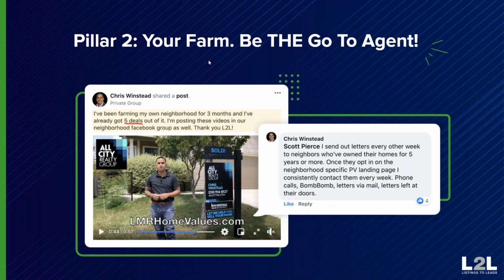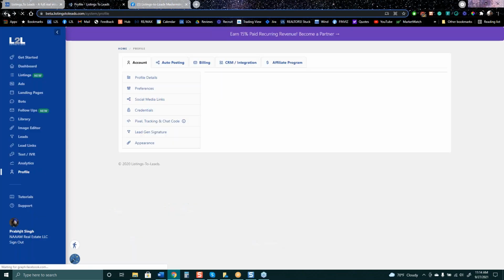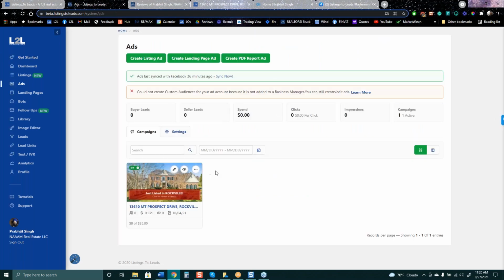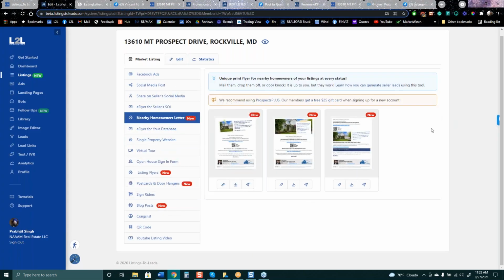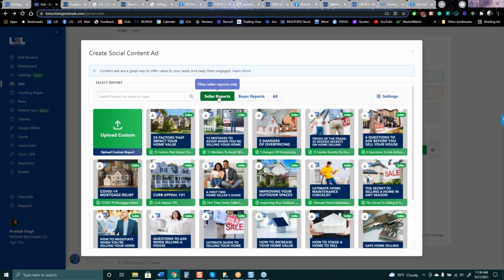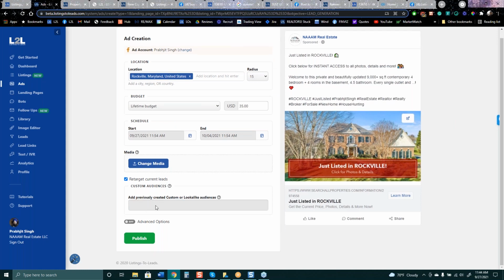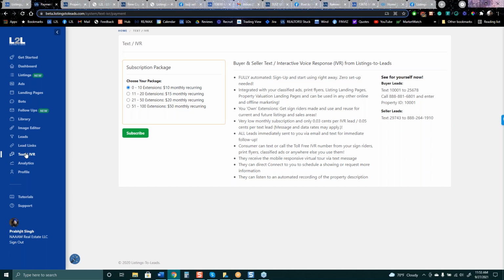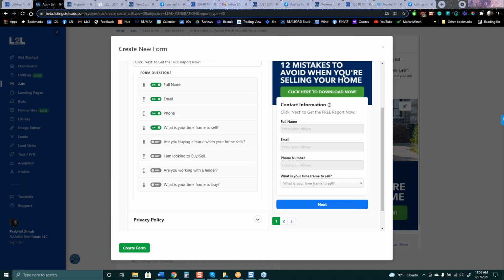Get Started with Listings-to-Leads. Level Up.